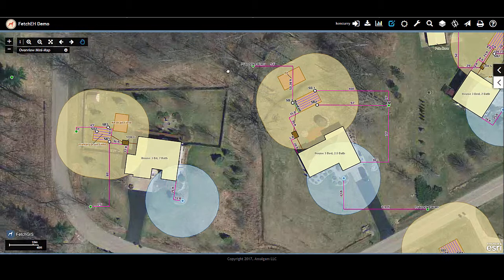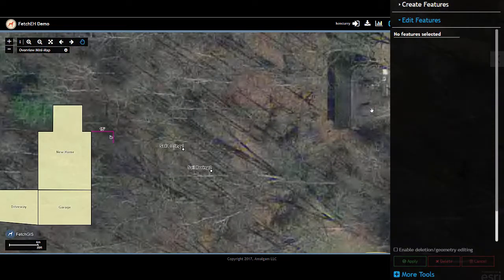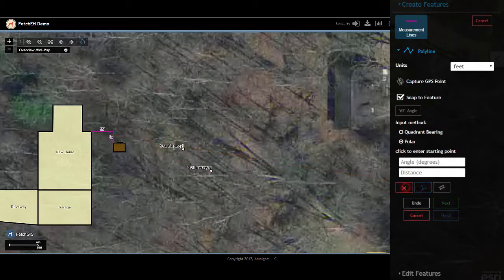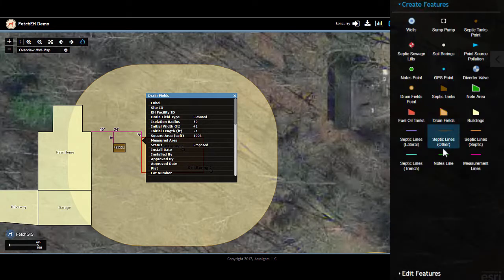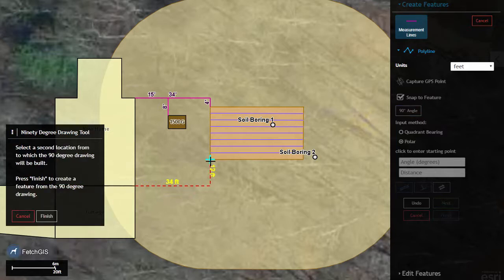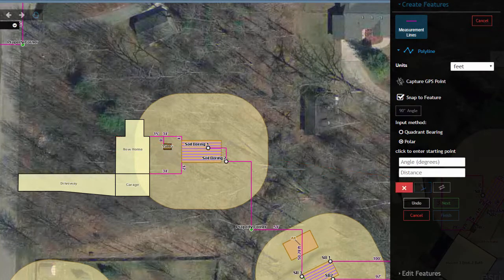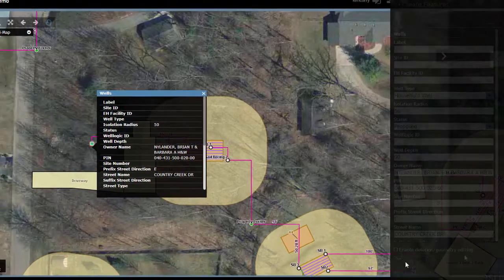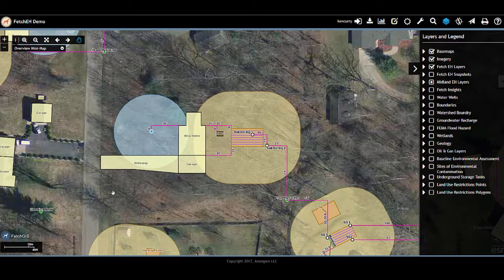Creating Digital Site Plans for Septic Systems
Creating a digital site plan that is to scale and located on the property where it actually exists is easy in FetchEH. The benefits of creating digital site plans includes improving access to onsite wastewater information and establishing a location based inventory that can be used to gain new insights and improve management.